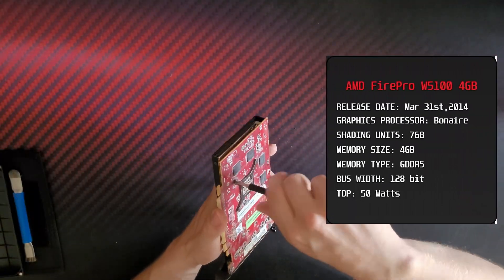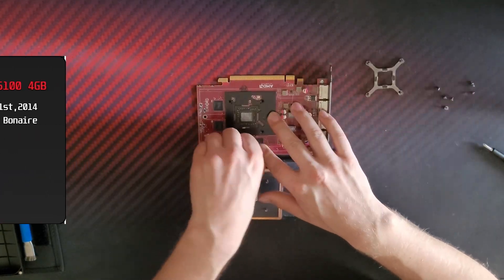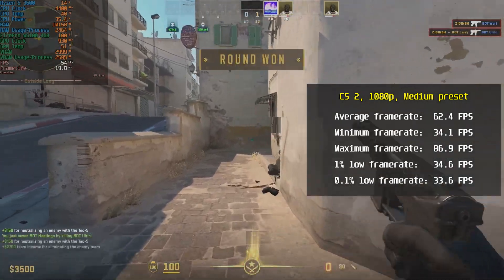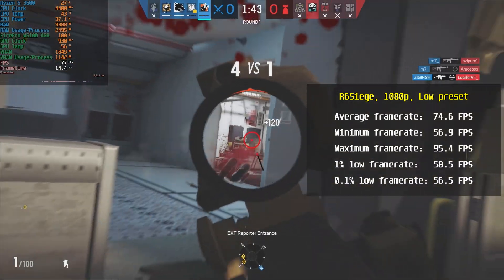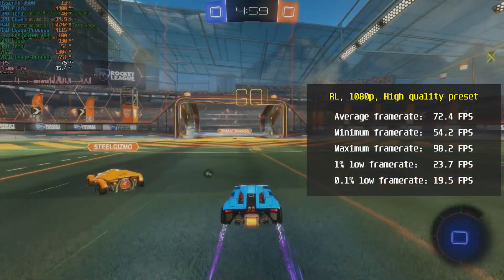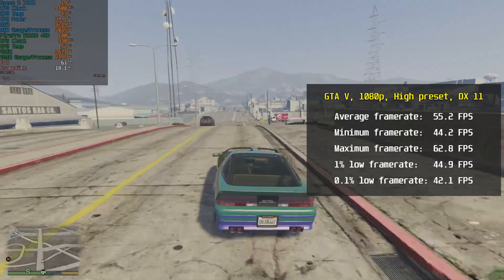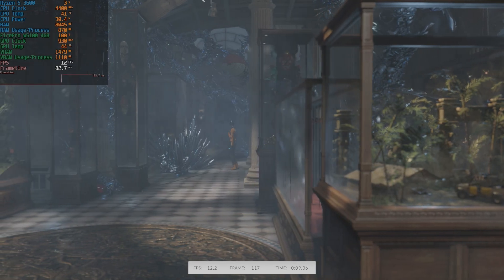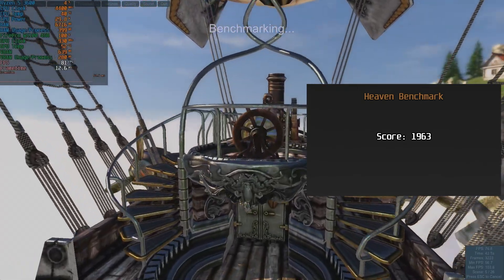Exploring AMD FirePro W5100 | Performance Review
BTW, do you guys liked to see me posting other thinks, besides Tech related? :)

🖥SETUP🖥
CPU: AMD Ryzen 5 3600
RAM: 16GB of DDR4 3200Mhz HyperX Fury (x2) (Dual channel mode)
Motherboard: GIGABYTE B450 AORUS ELITE
GPU: AMD FirePro W5100 4GB
Storage: 1TB Patriot P220, 240GB Kingston SSD's
PSU: GIGABYTE G750H
Case: Test Bench frame

⏱ Timestamps ⏱

 0:00 - Intro
 0:22 - Specs, Cleaning
 0:54 - CS 2
 1:18 - Rainbow 6 Siege
 1:41 - Rocket League
 2:00 - GTA V
 2:23 - 3DMark Time Spy
 2:32 - Heaven Benchmark
 2:59 - Outro, Conclusion